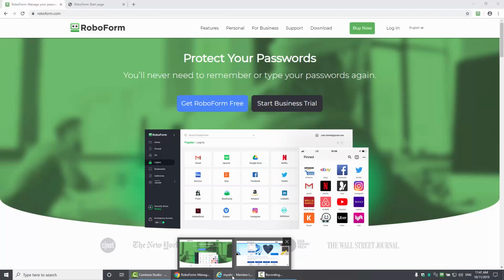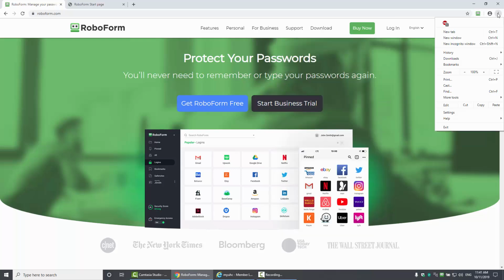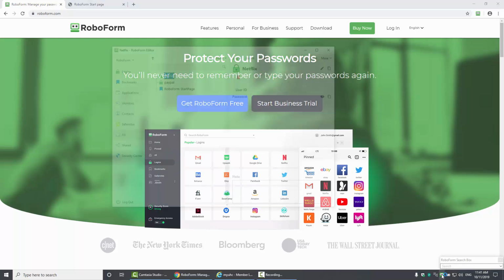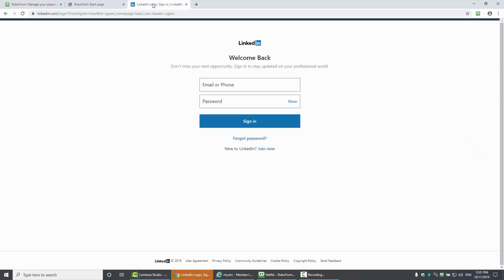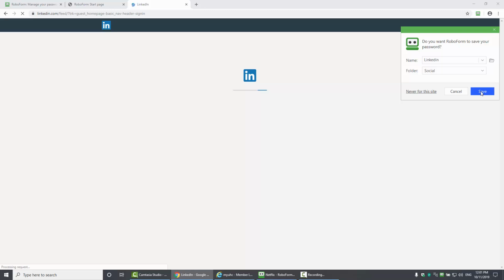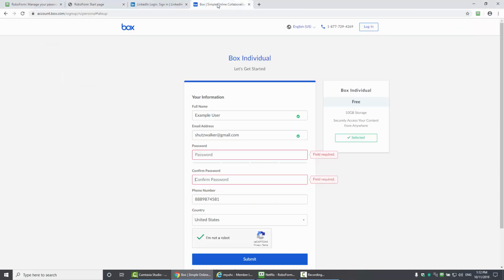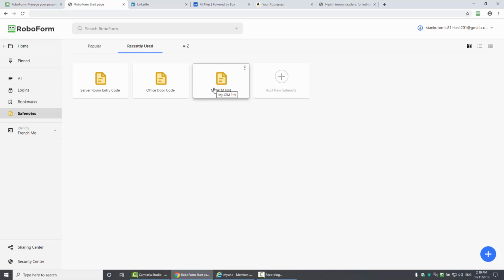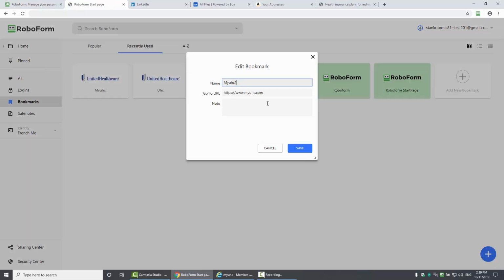How to use RoboForm Password Manager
Have a question?

Want to manage your passwords with ease and security? Use RoboForm Password Manager. RoboForm is a complete password management solution available for all major platforms and browsers.

This video explores some of RoboForm's most powerful features on Windows. Learn how to:

• Enable the desktop browser extension
• Manage your RoboForm data using the Editor or Start Page
• Automatically save and securely store passwords (Logins)
• Manually save passwords
• Generate strong and unique random passwords
• Log in to websites with one click
• Log in to multiple sites at once (Batch Log In)
• Create and securely store address, payment, or any other form fill data (Identities)
• Securely store and manage bookmarks
• Create and store encrypted text files (Safenotes)